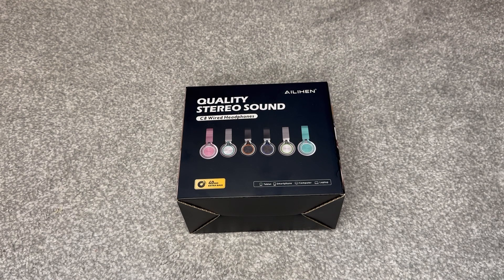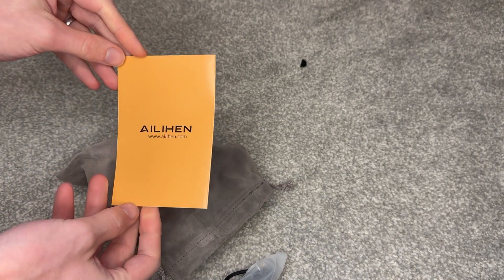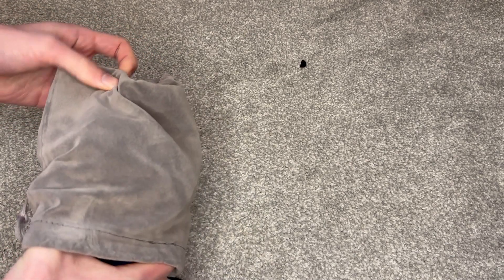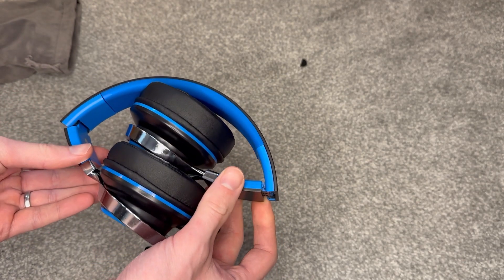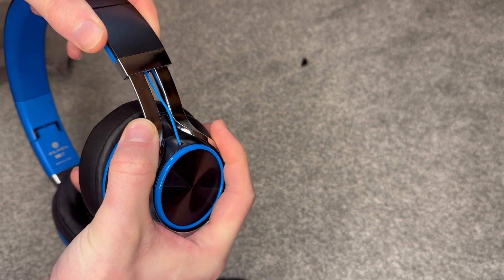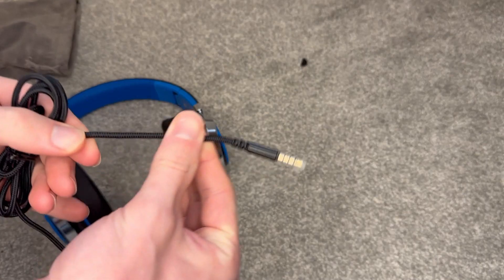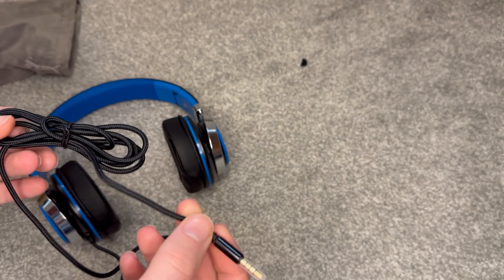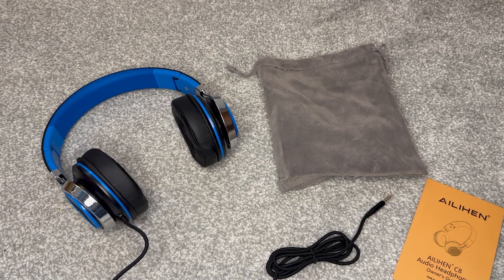AILIHEN C8 Headphones Wired - Unboxing! 😊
Review of the 'C8 Headphones by AILIHEN' including an unboxing and my first impressions! Looks super trendy, microphone built in, 3.5mm jack for any device. Really like it!

Amazon Link/s (Commissions Earned):
🔥 Current Price ➡️

- Daniel